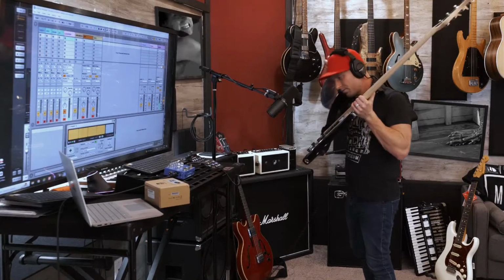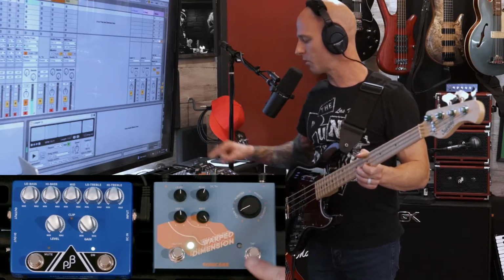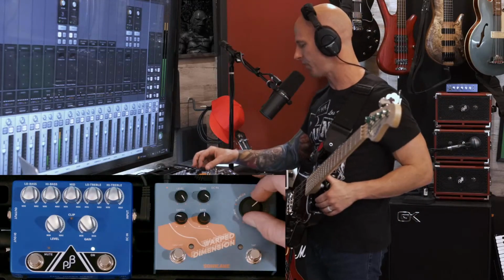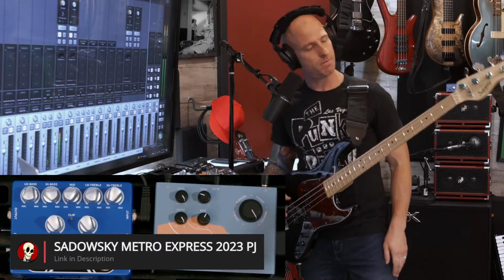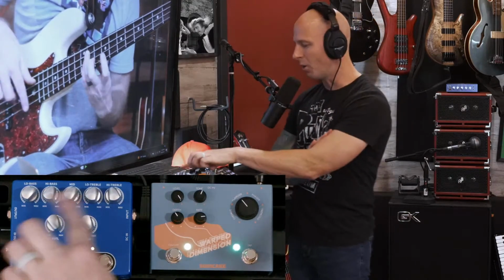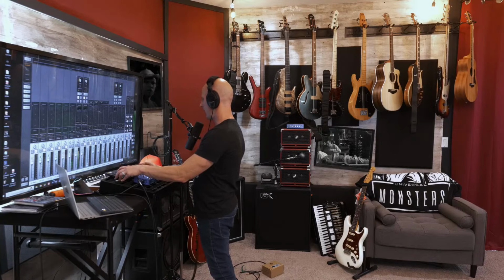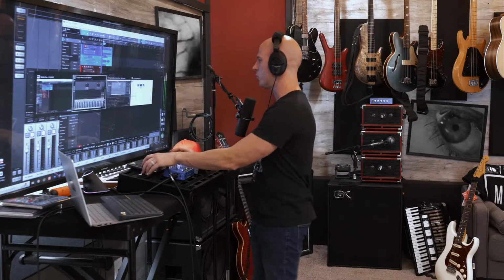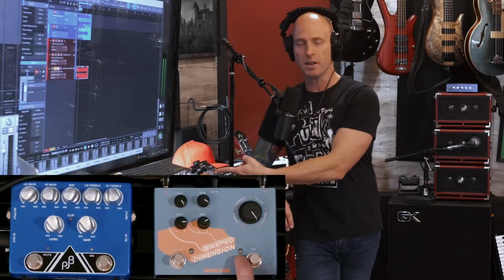Warped Dimension Chorus/Flanger/Phaser/Tremolo - UNBOXING & DEMO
Sonicake Warped Dimension

00:00 Intro
01:12 Loop/Jam Sadowsky Metro P/J 2023
04:08 Unboxing
08:38 First Impression CHORUS
12:02 FLANGER
14:58 PHASER
17:43 TREMOLO
22:24 SONG 1 Contemporary Rock (bass)
30:10 SONG 2 Funk (guitar)
36:00 SONG 3 Blues Rock (guitar)
40:20 Outro

⚒️ Check out the other gear we used in this video:
GHS Bass Boomers

🎸 Study bass with Jayme!

🎵 Deadbeat Radio
Walk Out That Door by The Dread Pirate Roberts